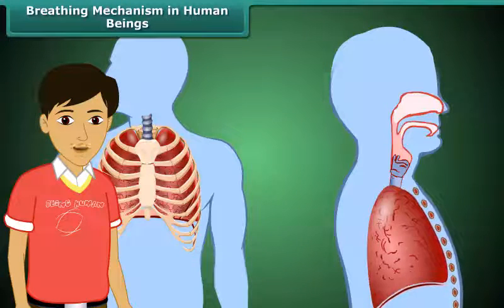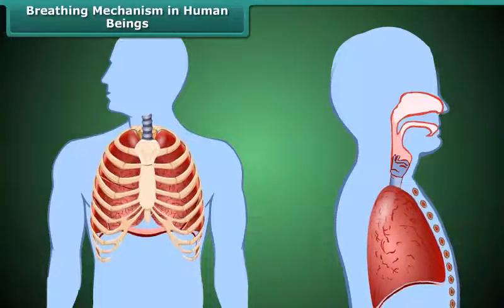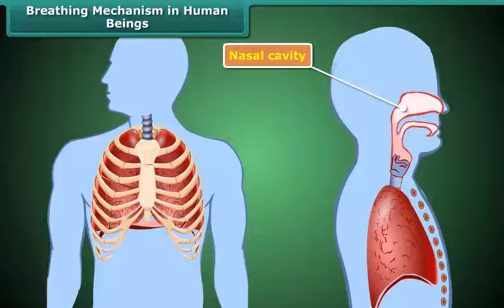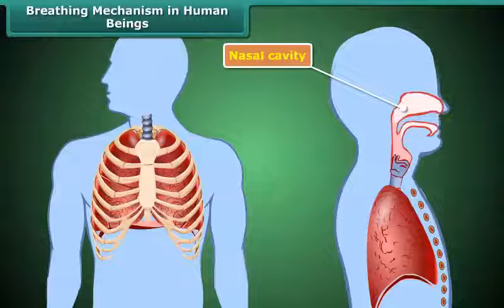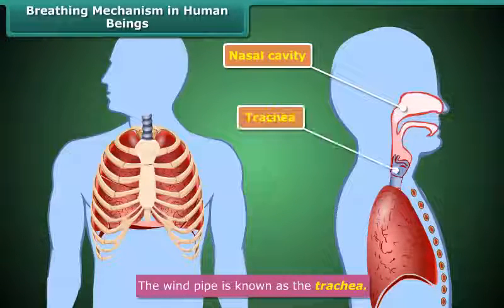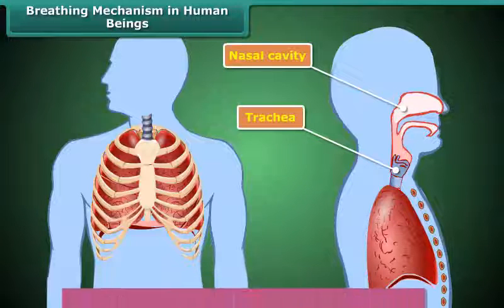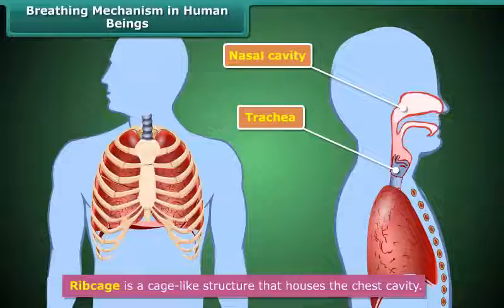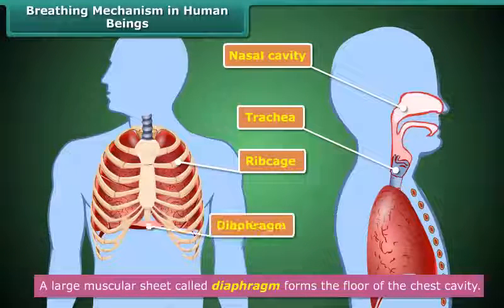Breathing Mechanism in Human Beings Part I | Class 7 | Science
Breathing Mechanism in Human Beings Part I | Class 7 | Science | English Medium

Check out our Thinkbooks on Amazon, teaching 21st Century skills like:
- Analytical Thinking,
- English Ability and
- Maths Aptitude